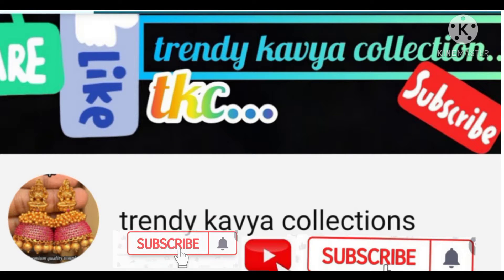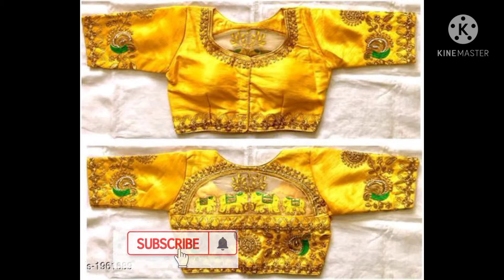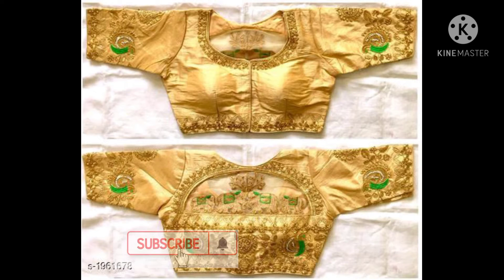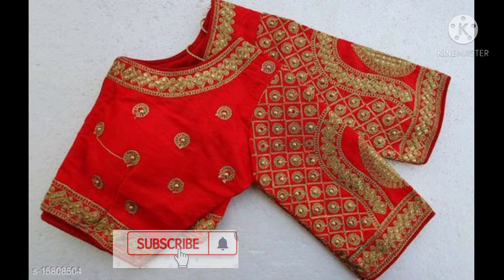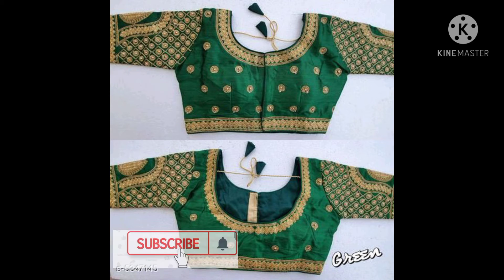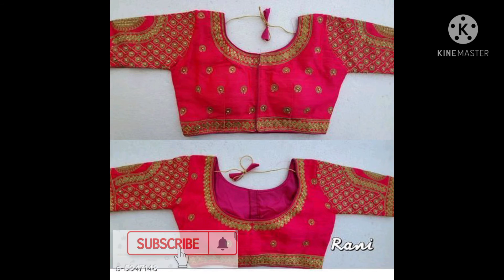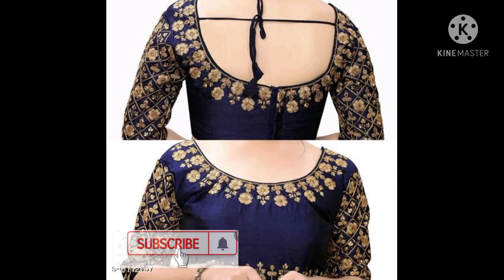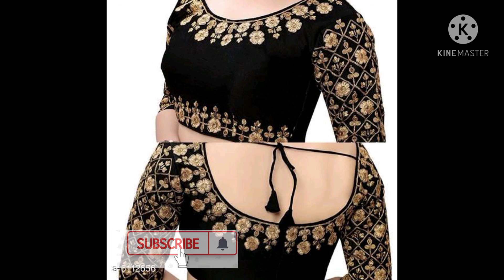work readymade blouses in women_blouse...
Join group:-

tq for watching my video...🙏